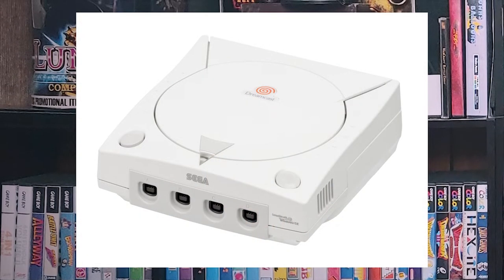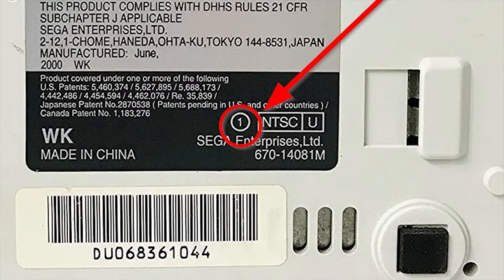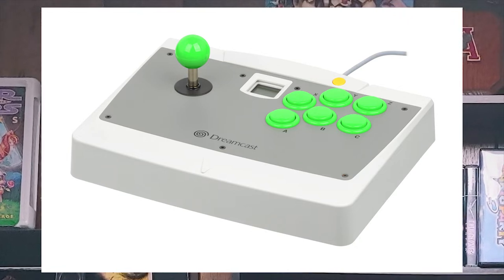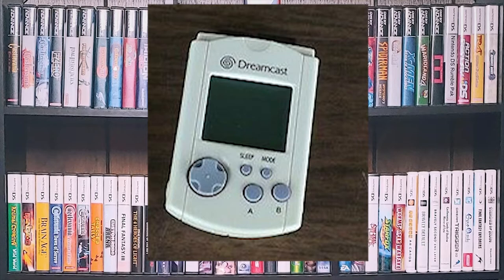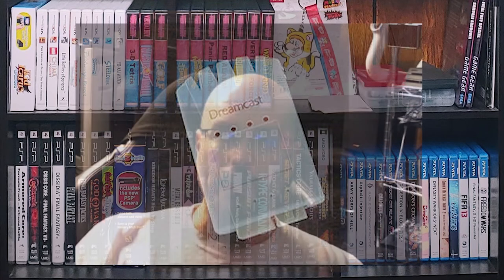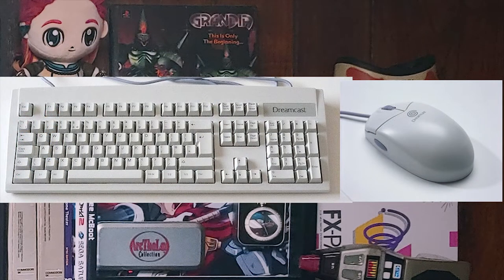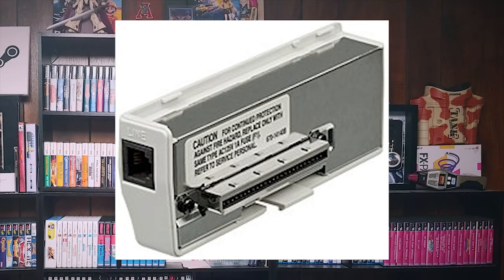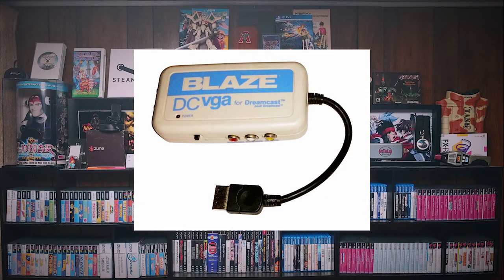Sega Dreamcast Hardware Guide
Collecting for the Sega Dreamcast can be a difficult start. Lets take the fear out of that.